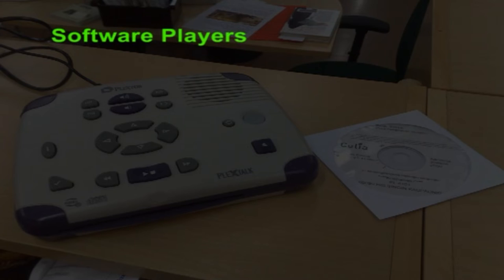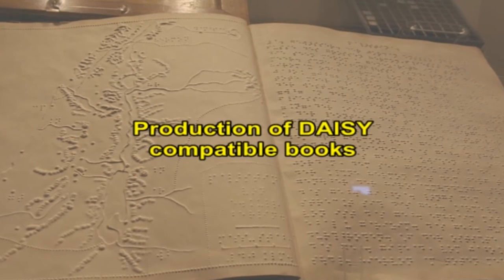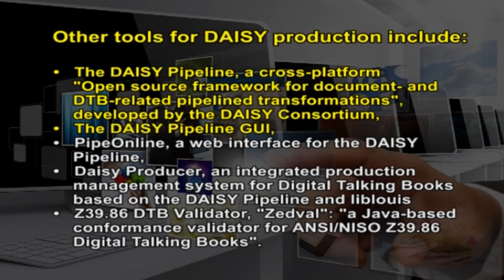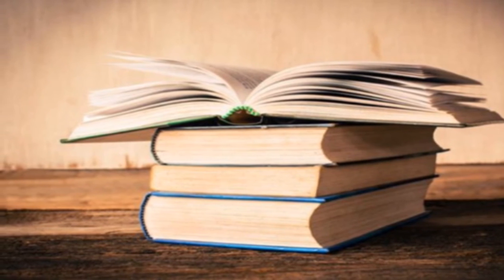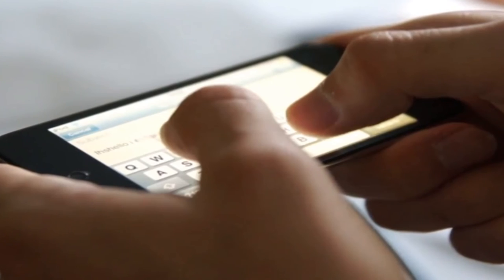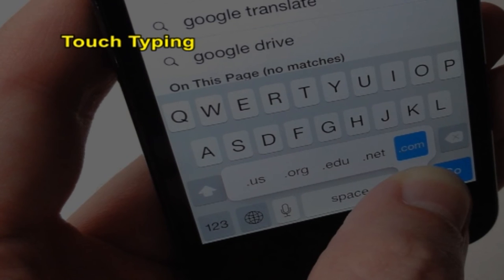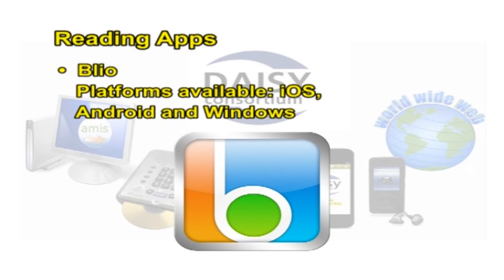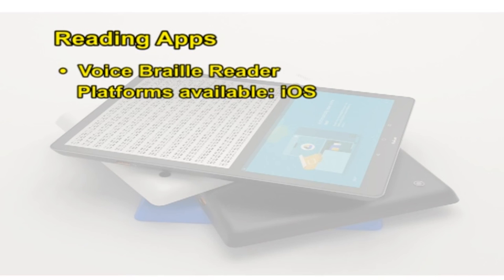17 Daisy Books, Recordings, and Smart Phones